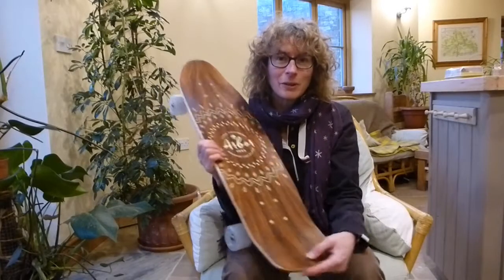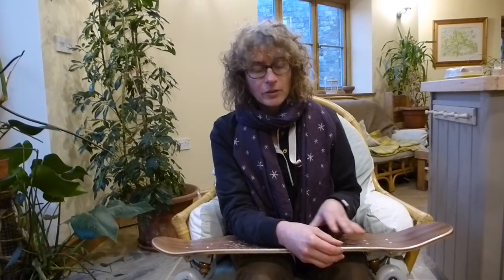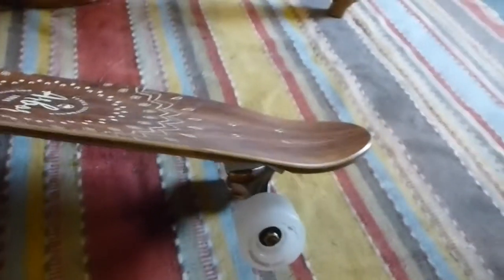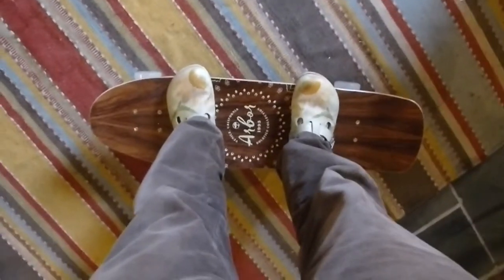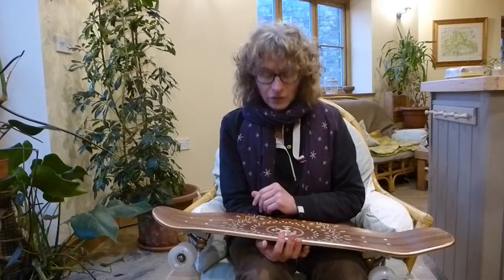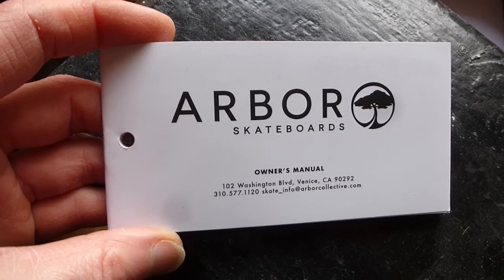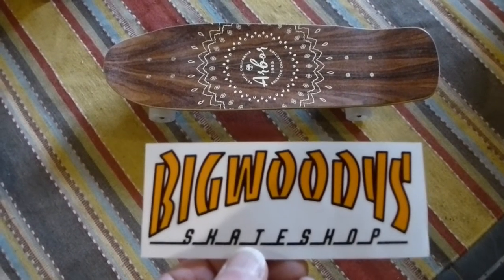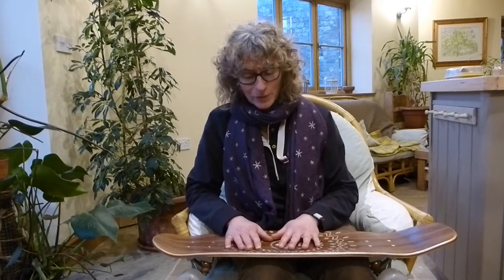Meet the Arbor Pilsner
For my first skateboard in 30 years, I chose the Arbor Pilsner in the Solstice design. It's a cruiser, which should be the perfect type of board for the skating I want to do, out on the roads and trails around Cumbria. It's smaller and more manoeuvrable than a full-on longboard, making it great for use around towns, too. I also loved the upturn in the nose and tail, meaning that some tricks won't be out of the question.

There's a fairly detailed review of the Arbor Pilsner here on Skateboarders HQ:

Arbor as a company really stand out. They're celebrating their 25th anniversary, founded in 1995 in California. The ethos of looking after the planet is at the heart of what they do. You can find out more about them in their anniversary film, telling the story of how they began:

In the video, I mentioned that I got help from skateboard forums and YouTube channels. One of the forums was the UK Skate Forum:

Last but not least, thanks to Big Woody's Skate Shop in Blackpool for ordering the board in for me and for great service.